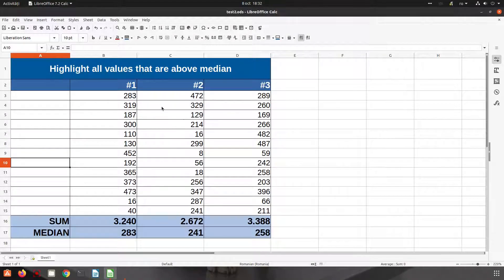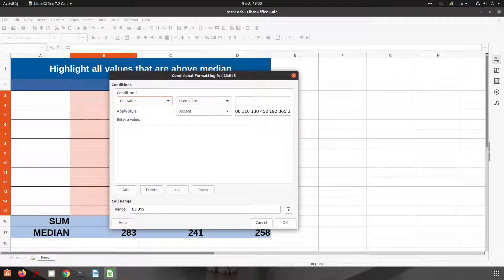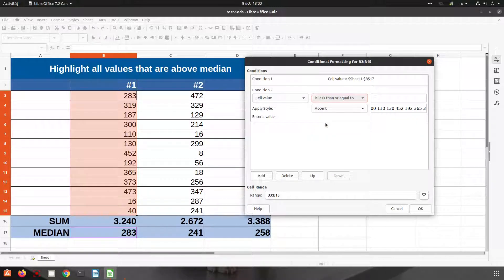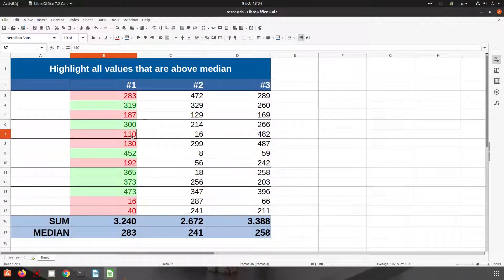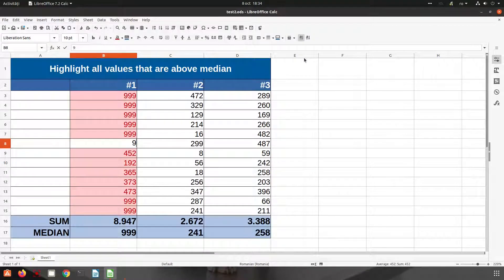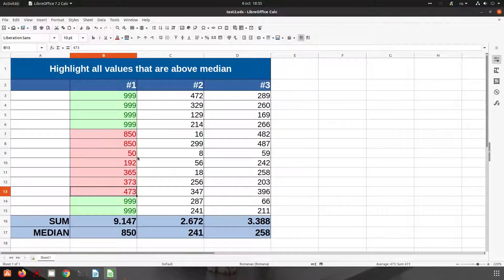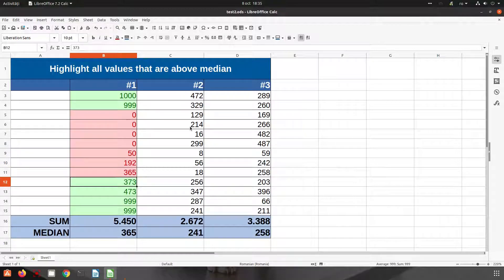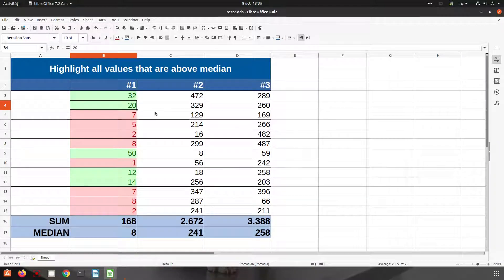How to use Conditional Formatting with Condition in LibreOffice Calc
Need to have a visual understanding of your data? if yes, this is what you need. You cand adjust this by many criteria like median, sum, average, and so on. And all the data will be dynamic.

Build ID: 87b77fad49947c1441b67c559c339af8f3517e22
Calc: threaded

Professional Suport for using LibreOffice:
Collabora Productivity